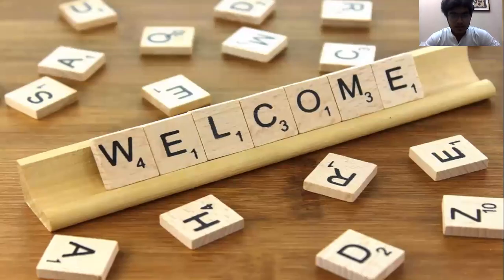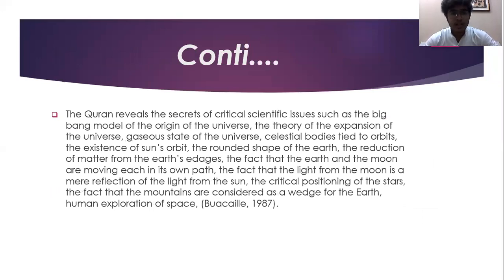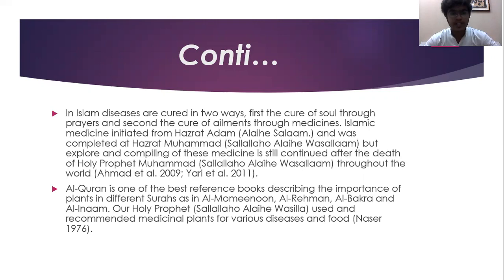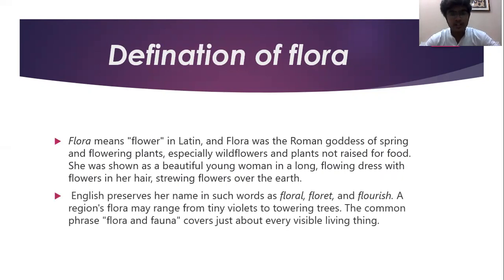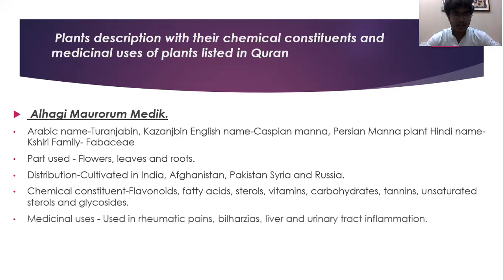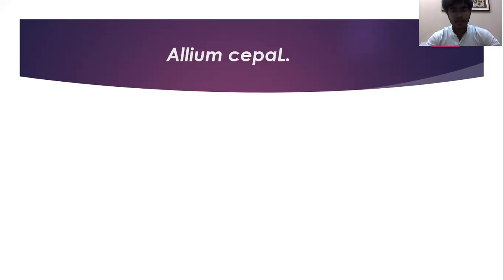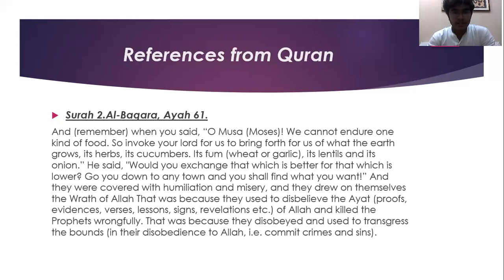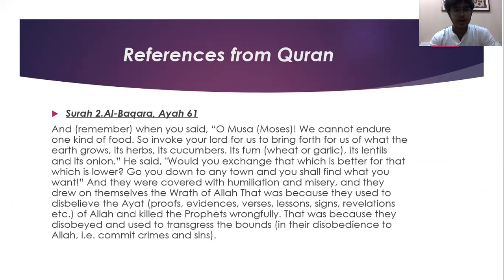Quranic Flora | Plants in Quran | Chemistry | Dr. Hammad Majeed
Husnain